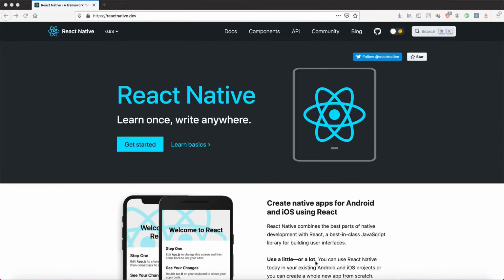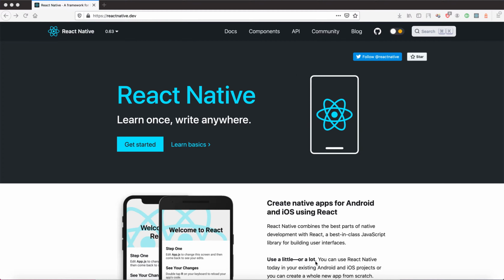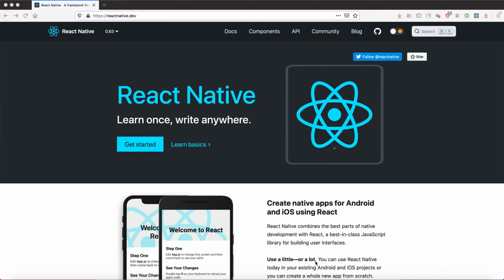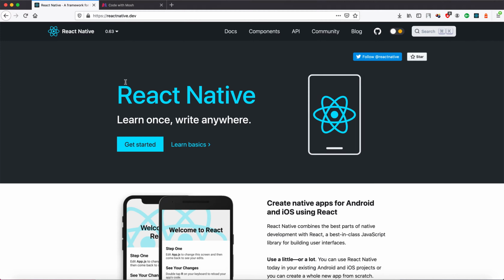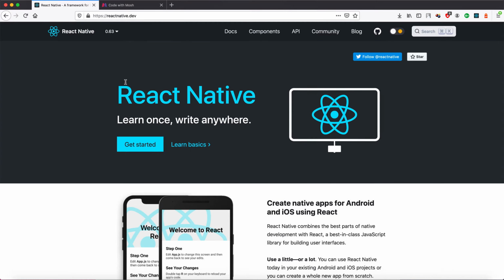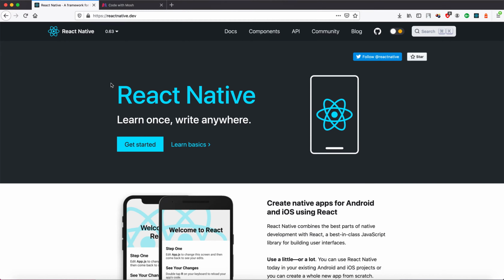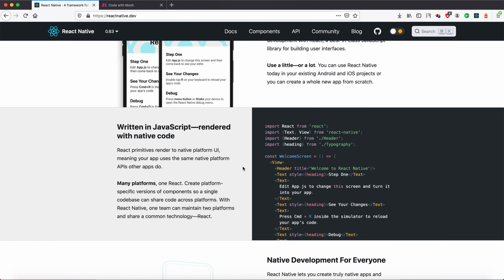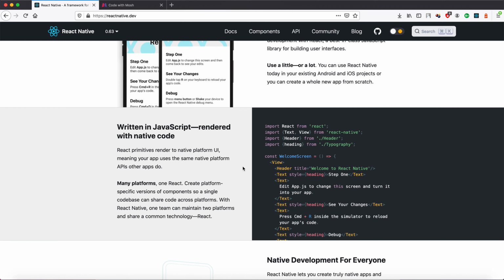React Native for Mobile App Development in 2021 | Pros and Cons with Job Oppurtunities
Special video by Karanveer Singh ( React Native Dev ).